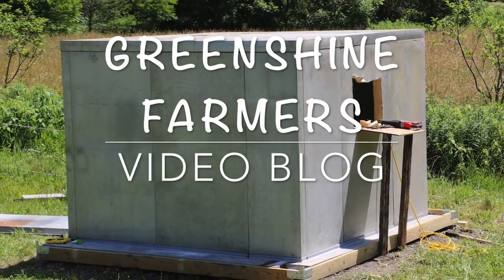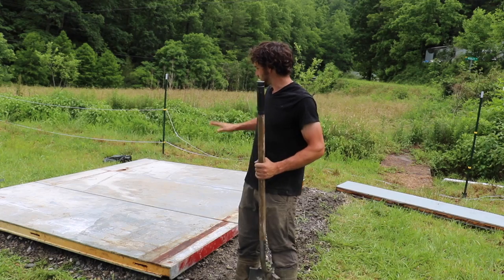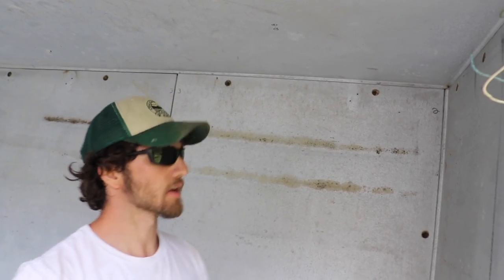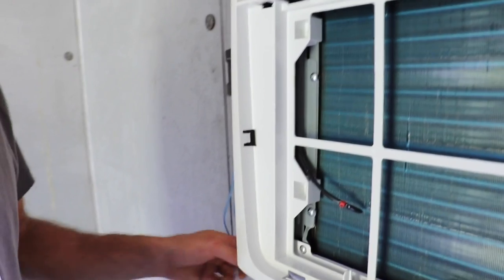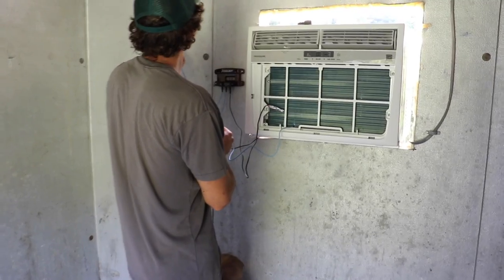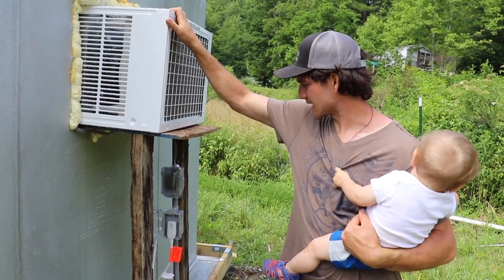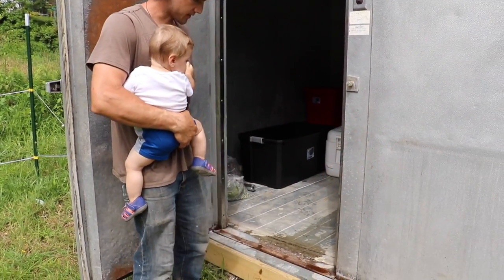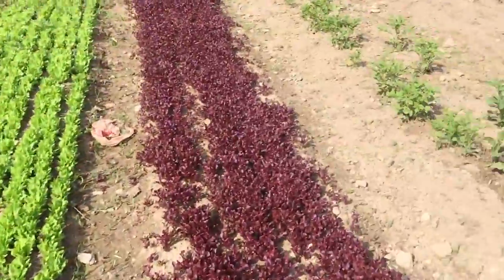Building a Walk-In Cooler with a CoolBot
Greenshine Farmers build a walk-in cooler and show how to set up a CoolBot.

If you're thinking about building a walk-in cooler using a Coolbot, please use this link to save $20 and help support our farm!